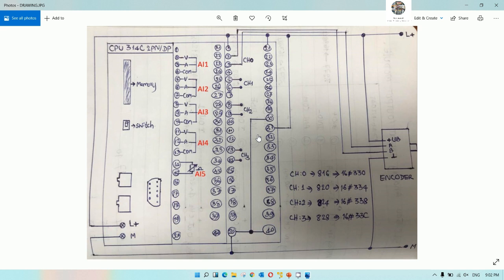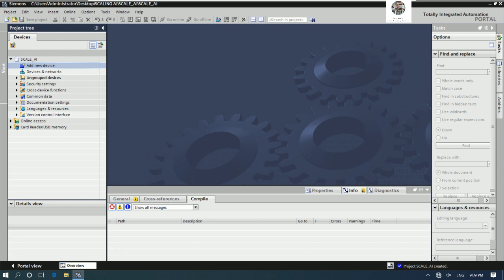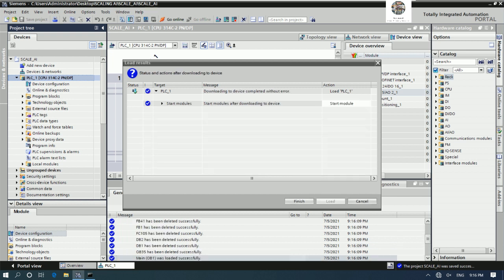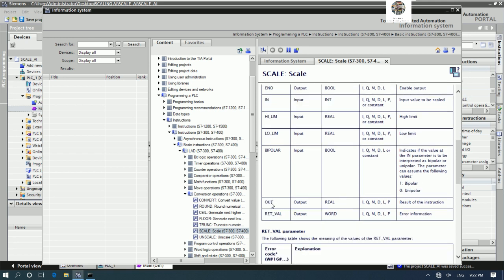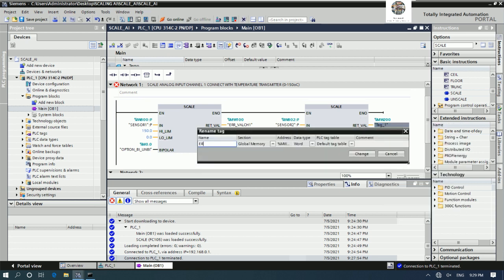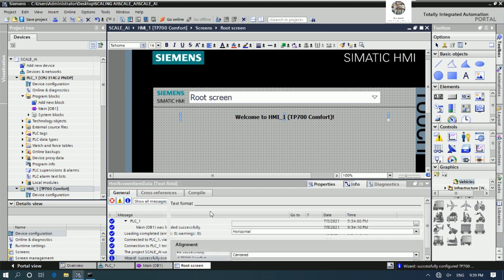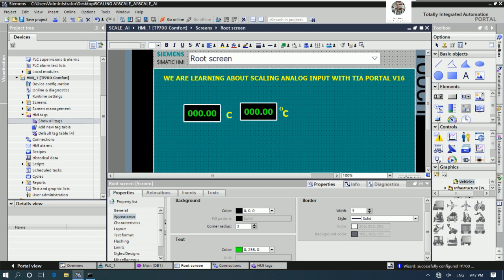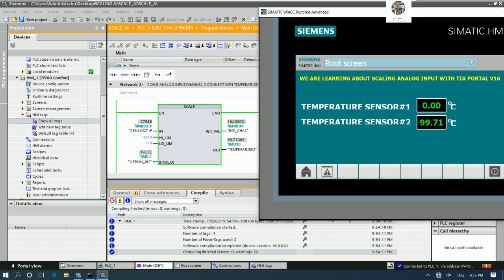TIA Portal V16 Scaling Analog INPUT and test with real PLC S7-300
Today I have one video for show and share about TIA Portal V16 Scaling Analog INPUT and test with real PLC S7-300.
In this video everyone will understand about how to using scaling library block of TIA Portal V16  and connect with PLC S7-300 CPU 314C-2PN/DP.
Link below is related to PLC programming:
Thanks!